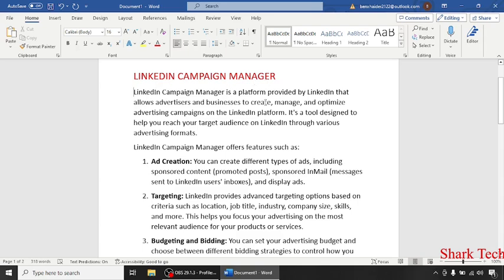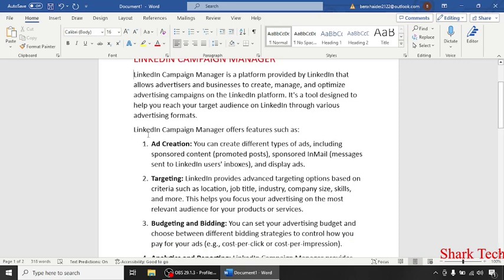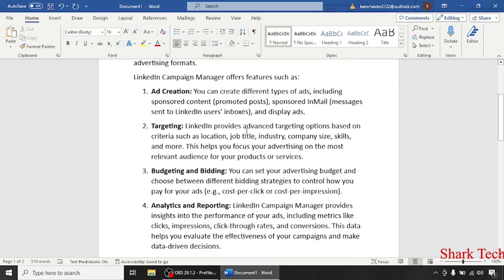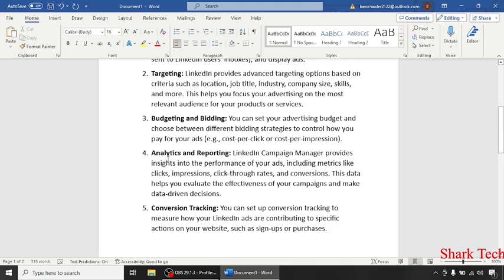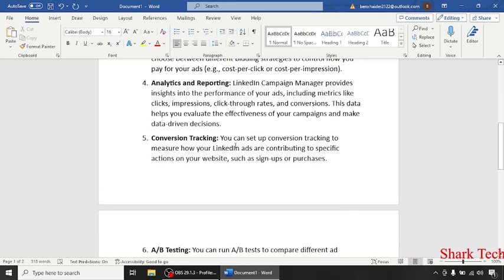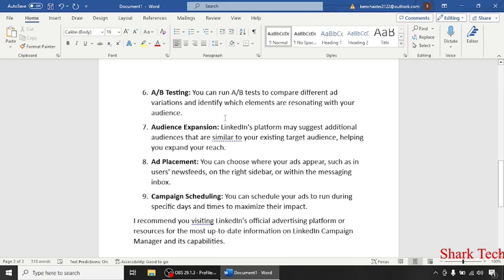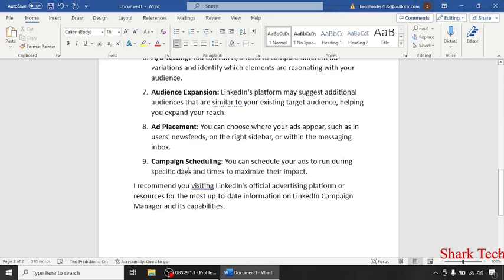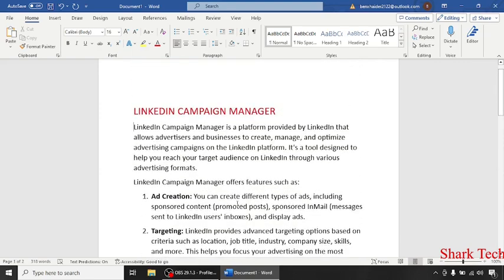What is linkedin campaign manager - linkedin campaign manager (Easy Guide)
What is linkedin campaign manager - linkedin campaign manager

Hi guys, In this video i will teach you What is linkedin campaign manager.

linkedin campaign manager
linkedin campaign manager access
linkedin ads manager